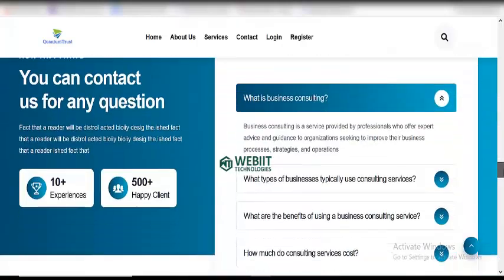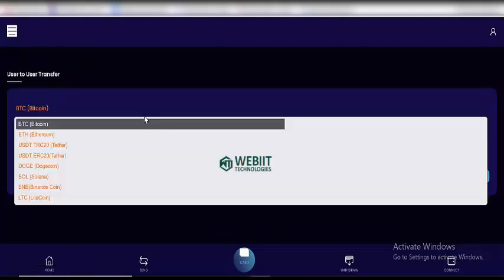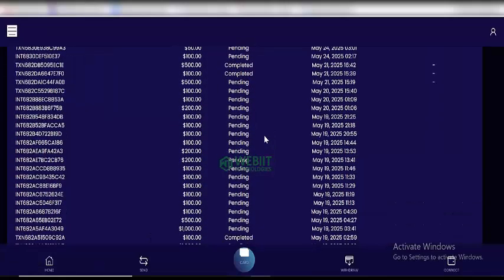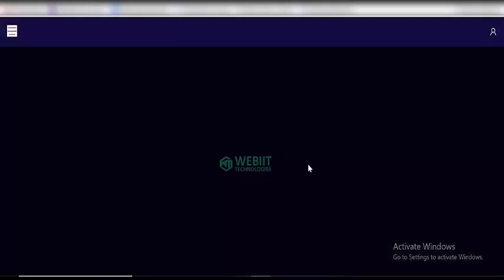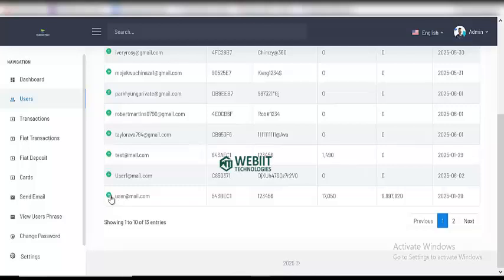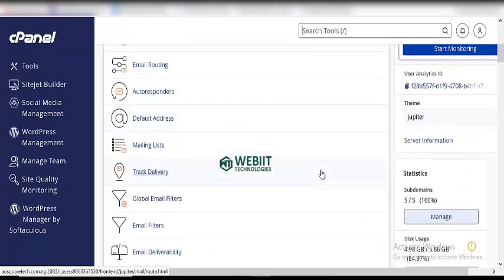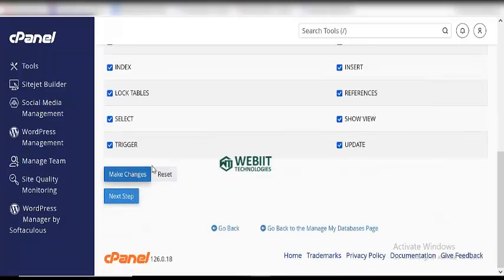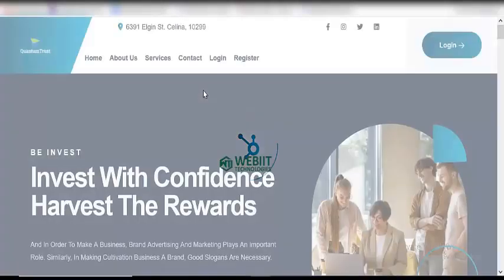How to Build a Fiat Deposit & Transfer Platform | Full Local & International Payment System Tutorial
In this comprehensive tutorial, you'll learn how to set up a fully functional fiat deposit and withdrawal platform that supports local and international transfers, as well as inter-platform transactions. Whether you're building a remittance platform, e-wallet, or payment gateway, this tutorial walks you through the complete setup using a professional PHP script.

✅ Key Features You’ll Learn to Configure:

* User fiat deposit via bank or manual method
* Admin-approved withdrawal system
* Local transfers between users on the platform
* International transfers with flexible rate settings
* Email alerts for every transaction
* Full admin dashboard to manage transactions and users

💡 Best For: Developers looking for a quick and easy PHP script

📥 Want This Script + Support?
✅ Full script package
✅ Installation assistance
✅ Customisation support